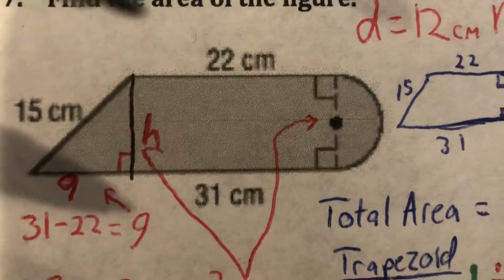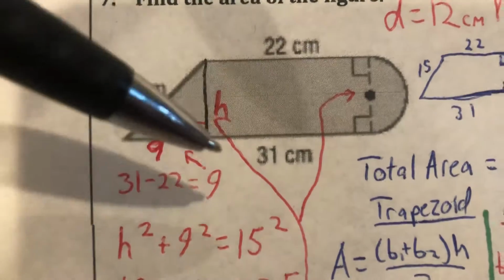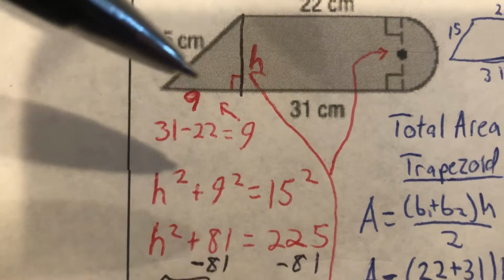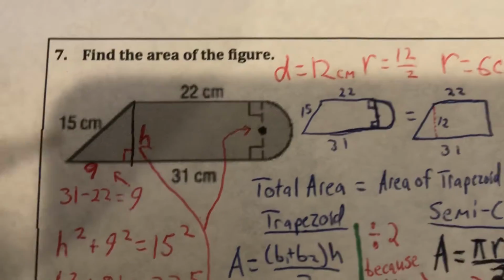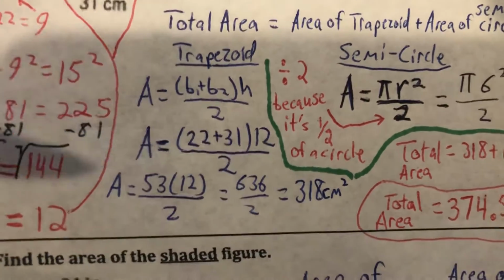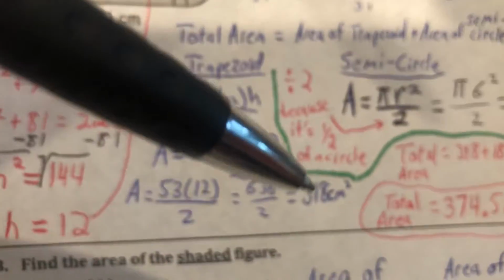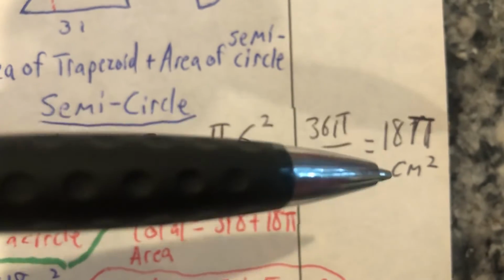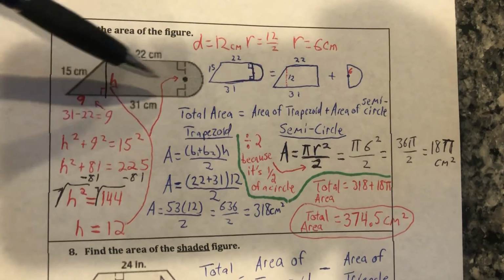Area of a Composite Figure Example 7